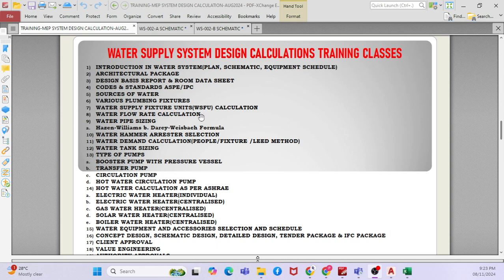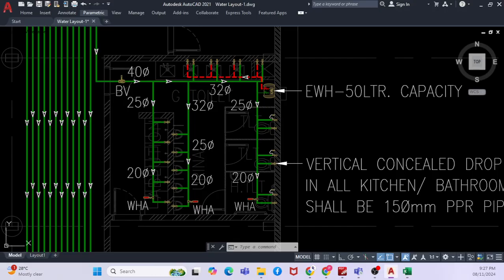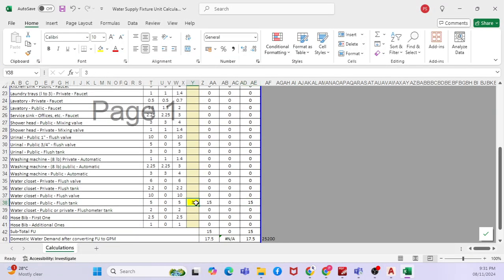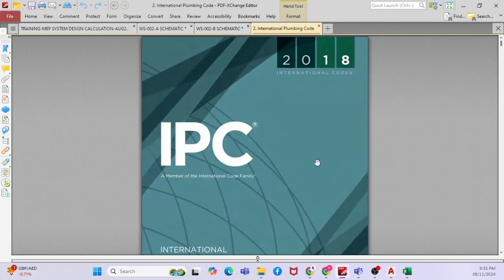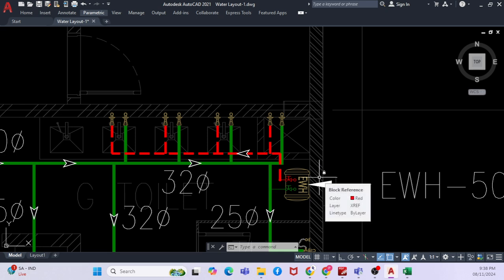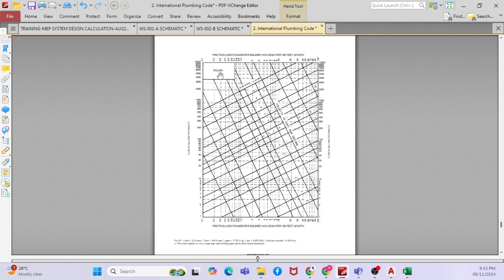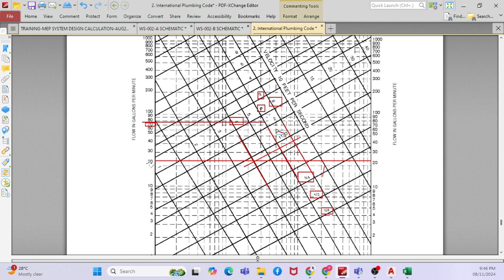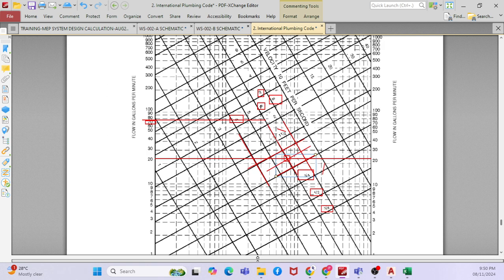WSFU, Water flow rate and Pipe Sizing V1124